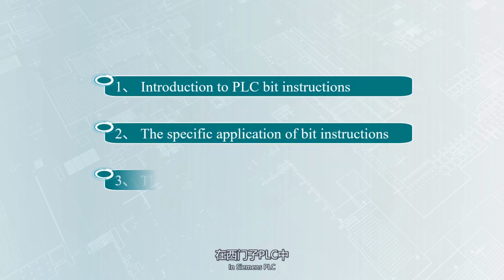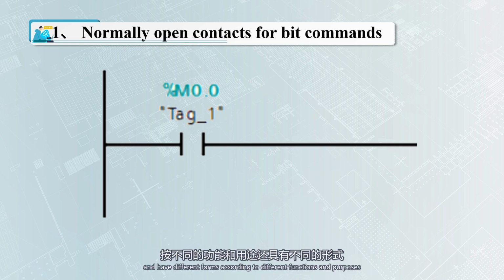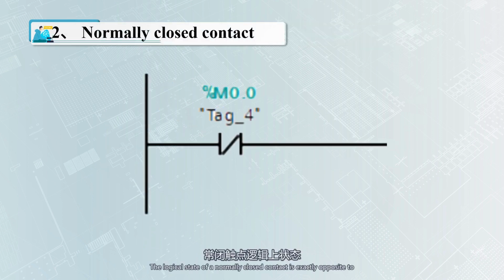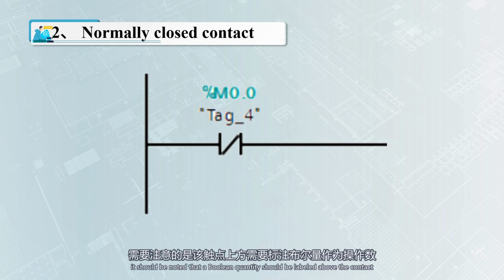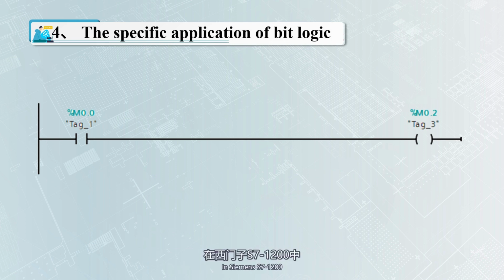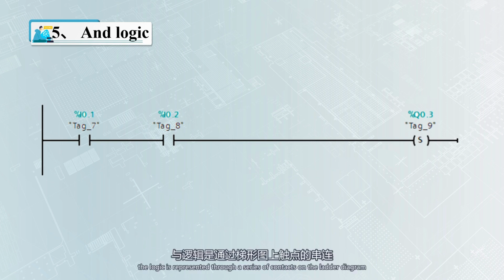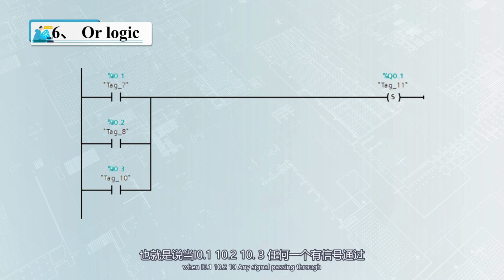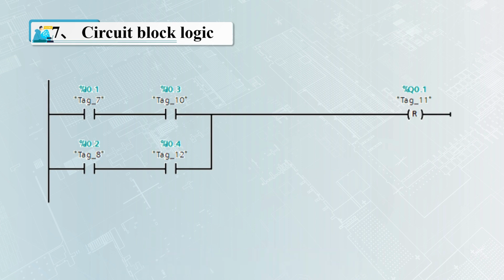1.4 Basic PLC instructions